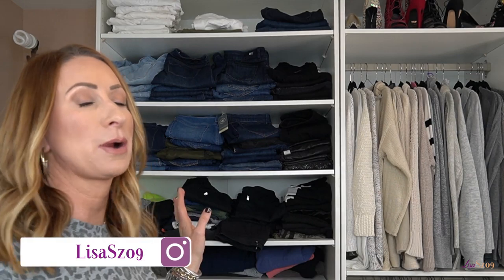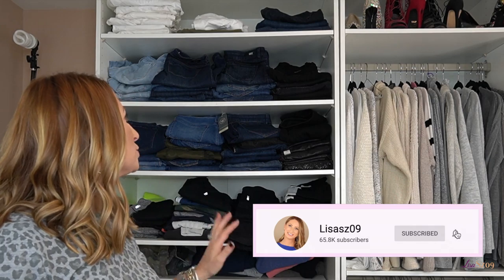How I Organize my Jeans Closet Clean Out Over 40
Today we are going through my jeans and leggings and I wil show you how I clean and organize them.

I am a 45 year old fashion and beauty lover.  I love helping women find their own style confidence!
I love trying new styles and finding ways to make them work for my body type and age!

Trish Mcevoy Topaz Shadow All over lids and White peach on brow bone and inner corner and Caffe Latte on lower lid

Rent The Runway Unlimited- How I like to try new pieces

--Music for intro and outro are Alex Parker Love Games find it here on Spotify--